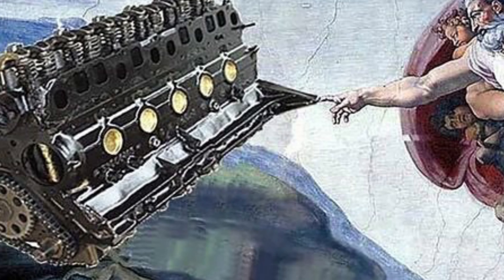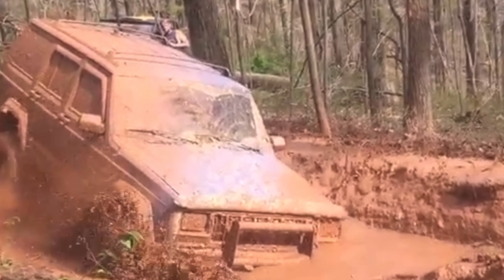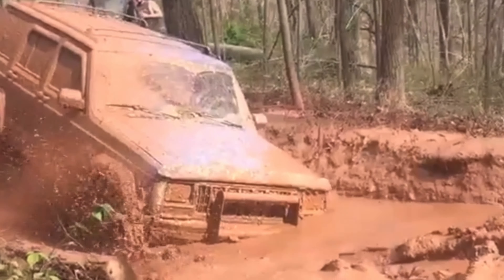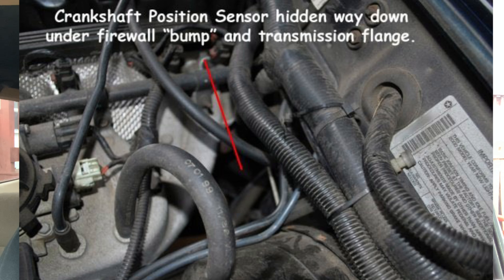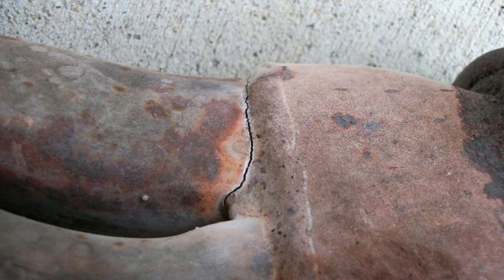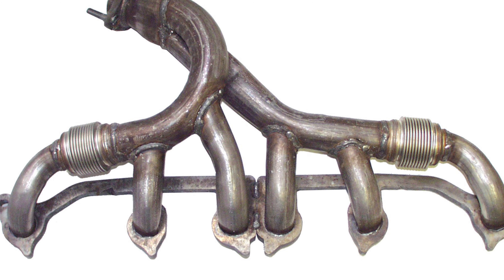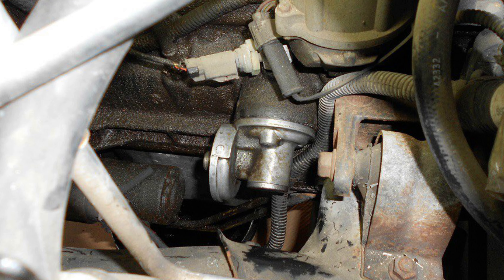5 major flaws with the Jeep 4.0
Flaws/common problems

How to use a double cardan driveshaft in the rear of a jeep xj (NO SYE!)

ideal caster angle
5 to 7 degrees is what I always go for in a lifted xj

Transfer case drop $6 I recommend SYE

Cheap Jeep build all parts will be bought off Amazon and eBay

If you guys wanna know how I beefed up my steering here is a parts list! If you wanna see a video let me know

Warning ⛔️ You will need to know how to weld and use a grinder

1995 Jeep Grand Cherokee V8
Duralast Drag link  DS1310  $25

2000 Jeep Cherokee (XJ) Synergy Manufacturing Heavy Duty Metal-on-Metal Tie Rod End - 4135-R $46

2000 Jeep Cherokee (XJ) Synergy Manufacturing Heavy Duty Metal on Metal Tie Rod End - 4135-L
$46

Jam nuts for tie rod ends $6 x2
(1LH / 1RH) Tube Adapters $8 x2

1.25in OD DOM tubing got from local metal yard scrap pile 54” long $30

Total $175

You can build it cheaper with 2000 Jeep Cherokee (XJ) Omix-ADA Tie Rod End - 18043.06

2000 Jeep Cherokee (XJ) Omix-Ada Tie Rod End - 18043.10       L handed

If you use cheaper tie rod ends the total would be $111